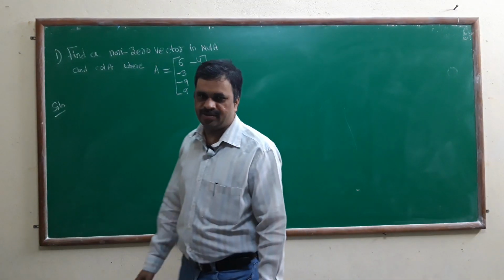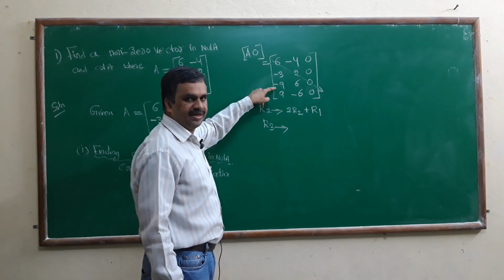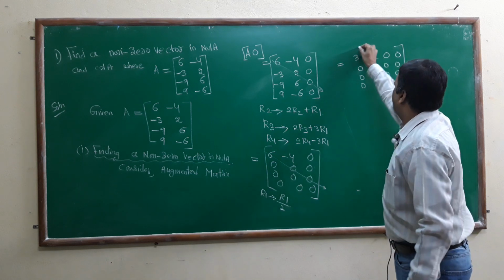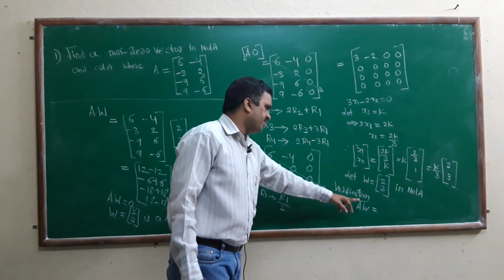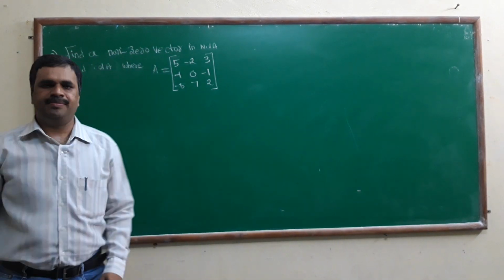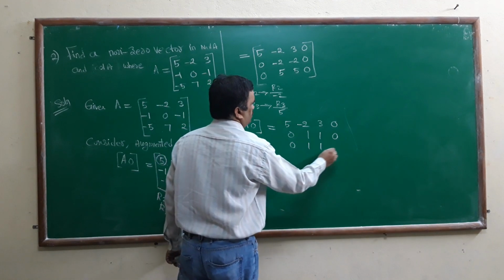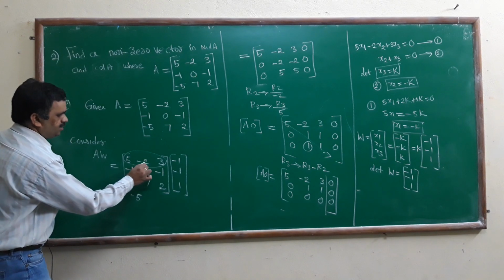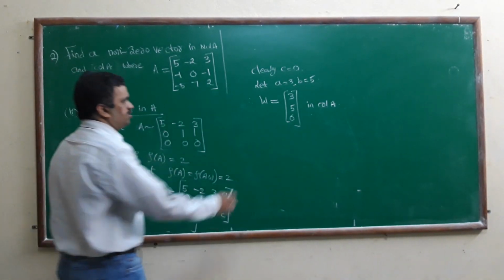Linear Algebra, Lecture 5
3rd B.SC,  paper5